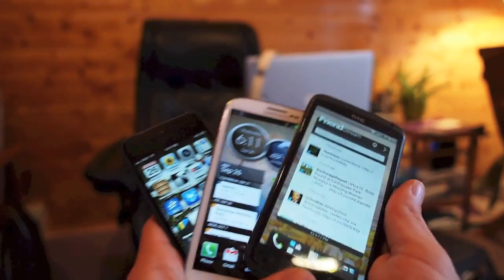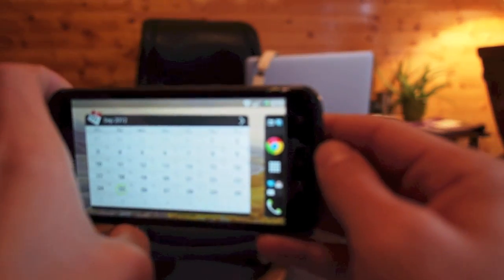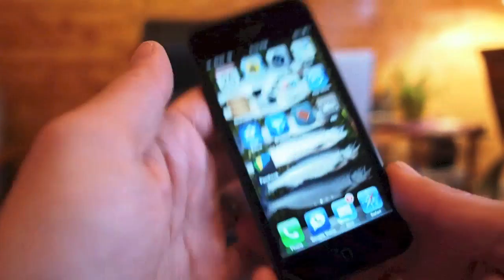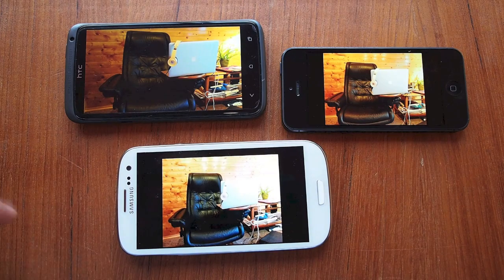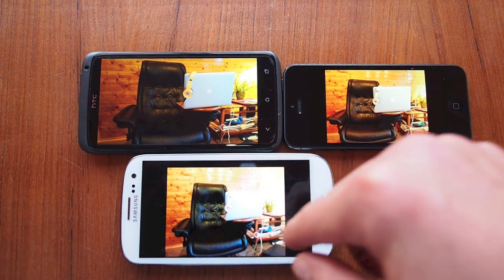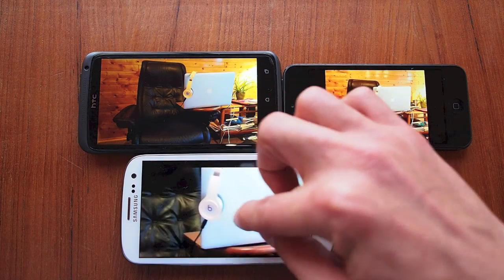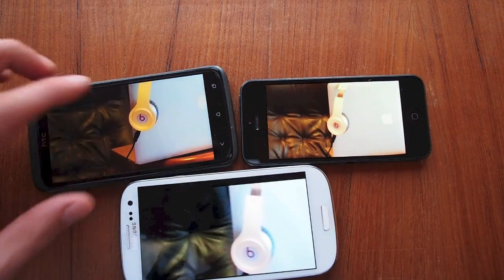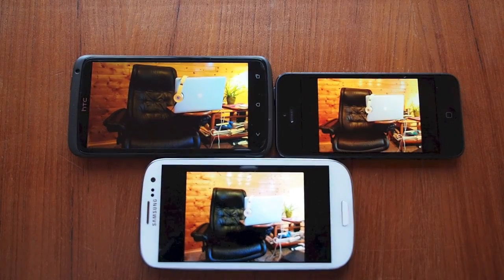iPhone 5 vs. OneX vs. SGS 3 Camera Shoot Out!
Indoor low light test between the Apple iPhone 5, HTC One X, and Samsung Galaxy S 3.  See how their cameras compare in this side by side video.